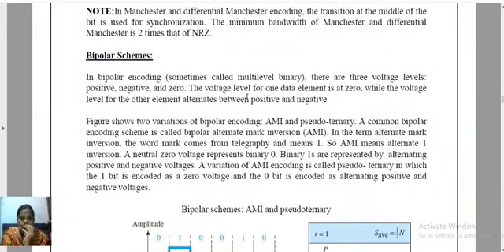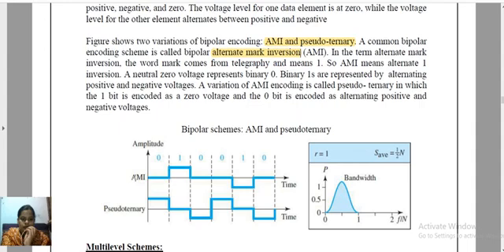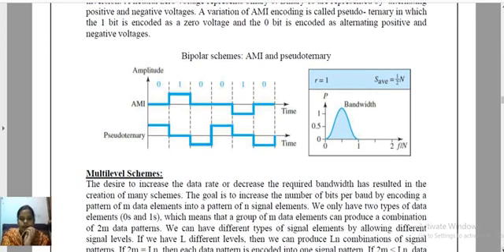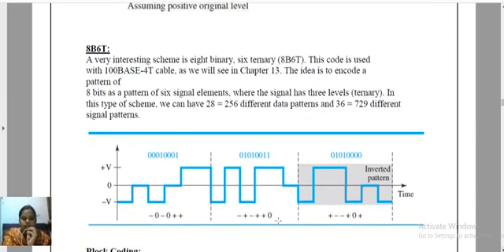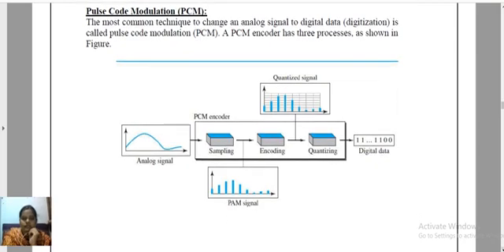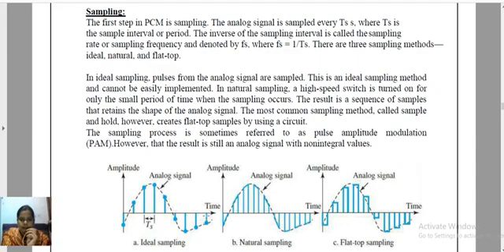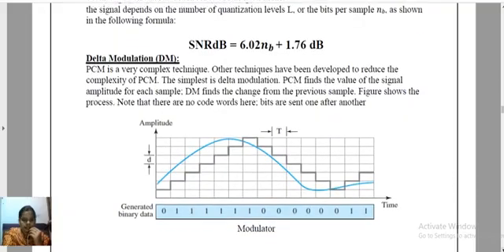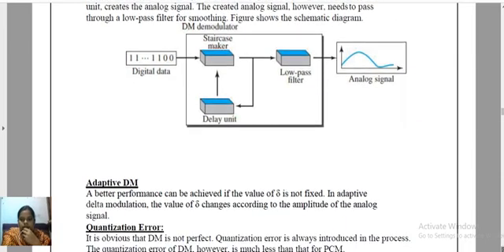A2DCONVERSION BY A BRAHMA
Describes about analog signal to digital signal conversion